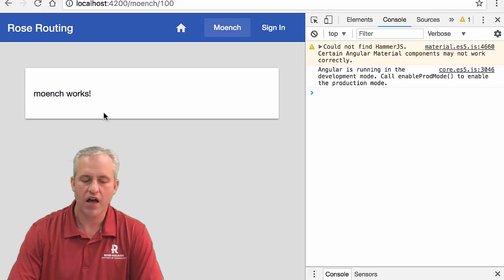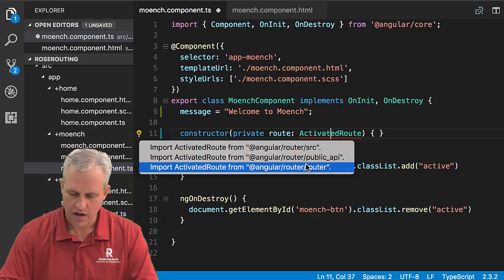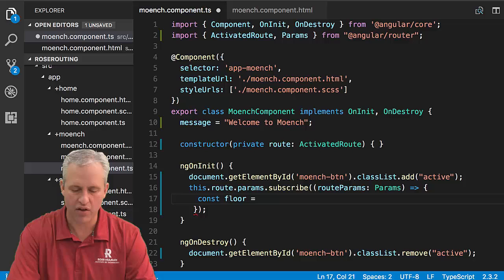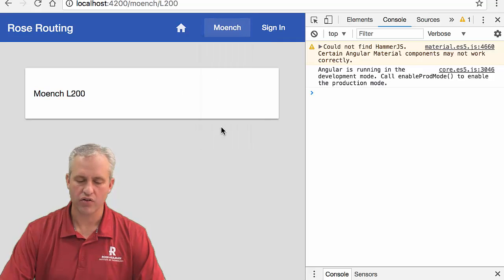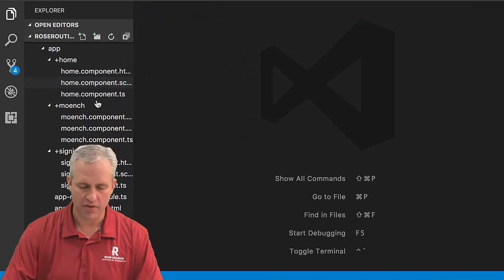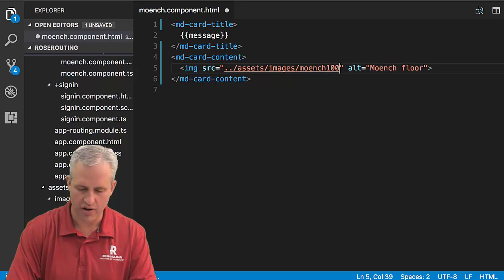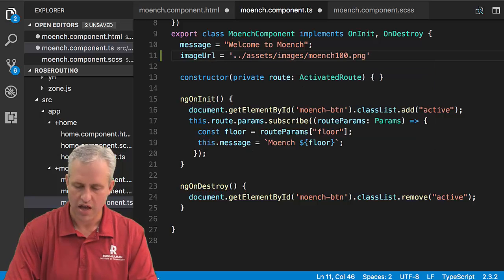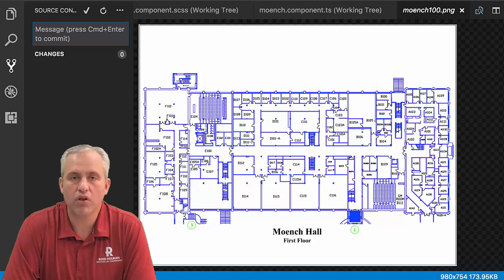Angular with Firebase course - Routing - 06 Moench Component